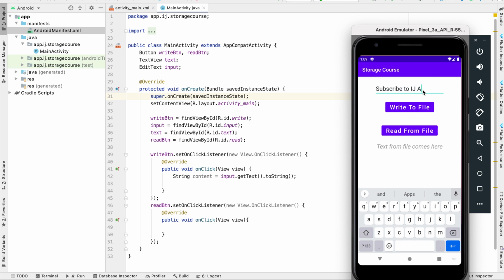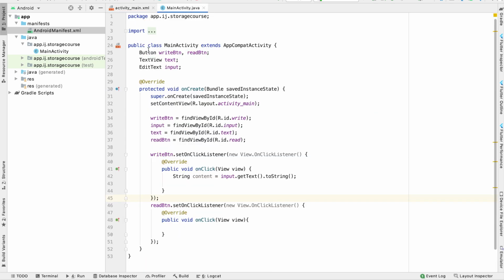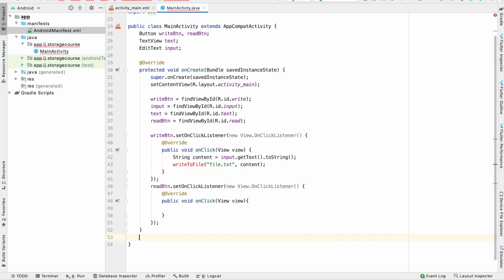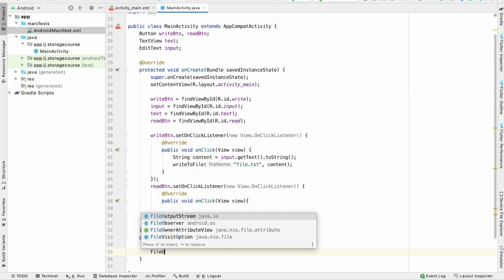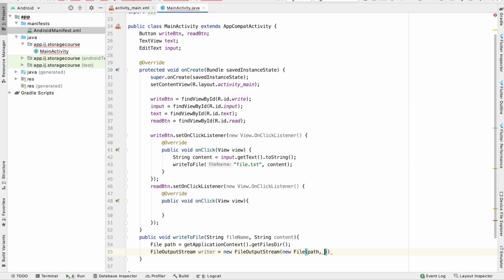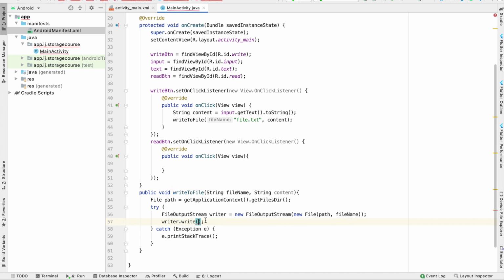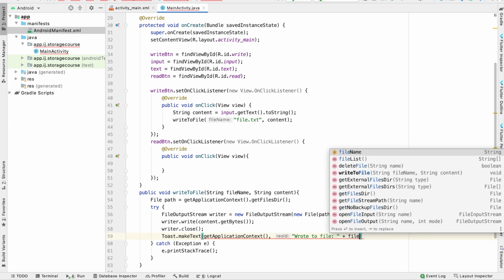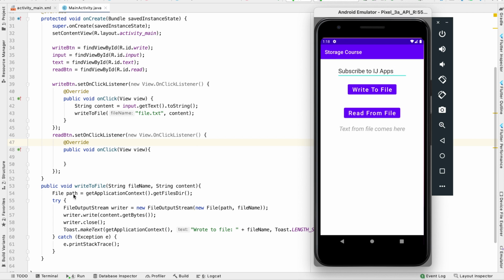Writing to Files in Internal Storage | Android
Learn how to write to internal storage and create files in your Android app.

New App on the Google Play Store!
The E-rrigation app allows you to save money and cut down water usage by optimizing sprinkler placement before you put the sprinkler system in place.